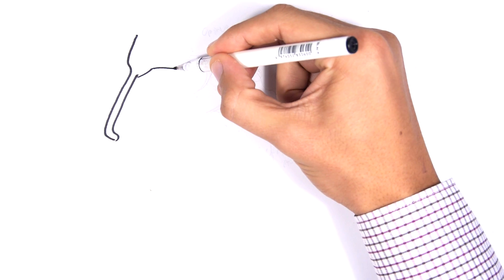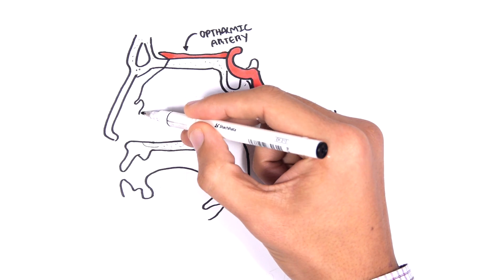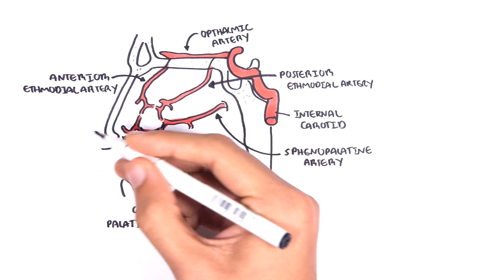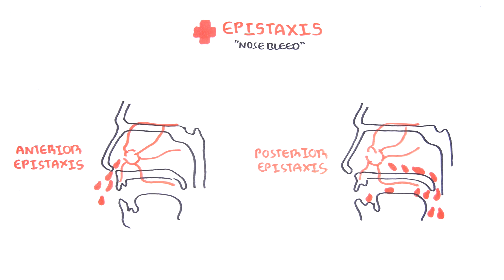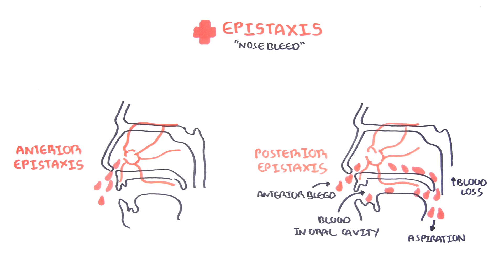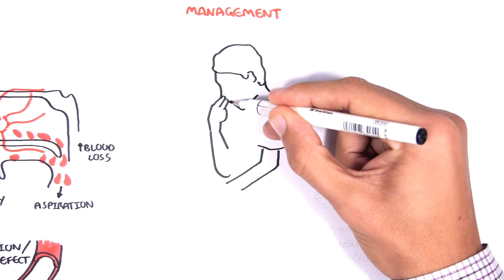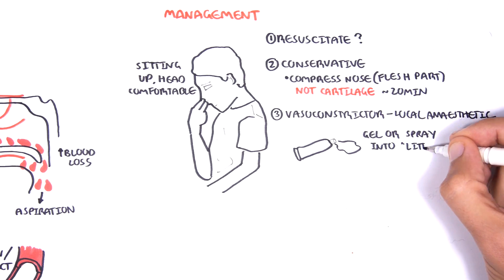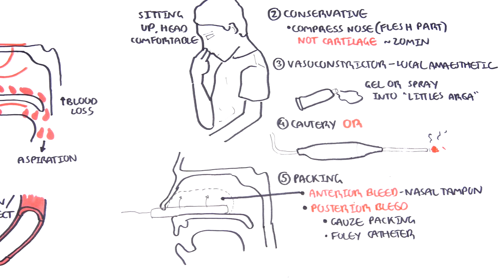Clinical Anatomy - Nasal Cavity and Nose bleeds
Explore the clinical anatomy of the nasal cavity, including key structures, vascular supply, and the common causes of nosebleeds (epistaxis). This video is ideal for medical students and professionals seeking to understand nasal anatomy and its clinical relevance.